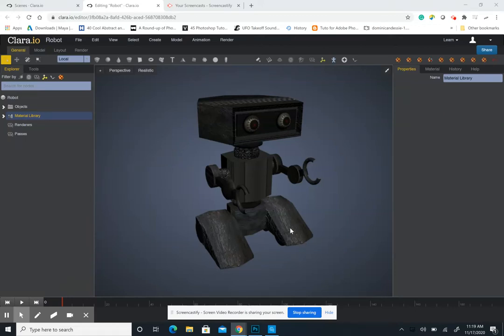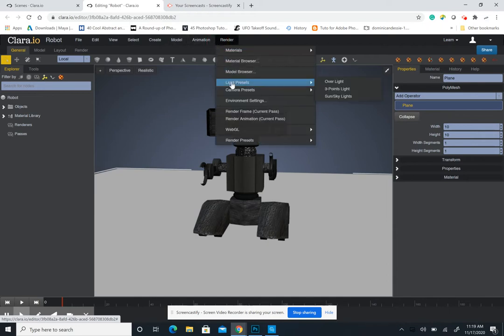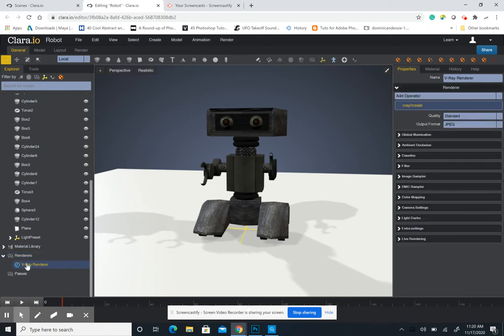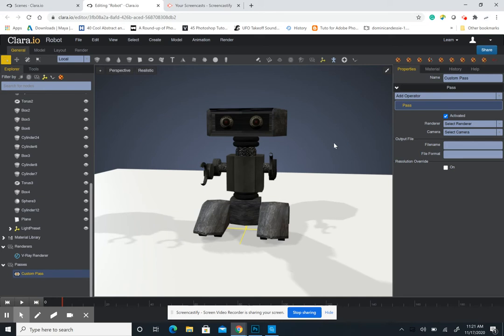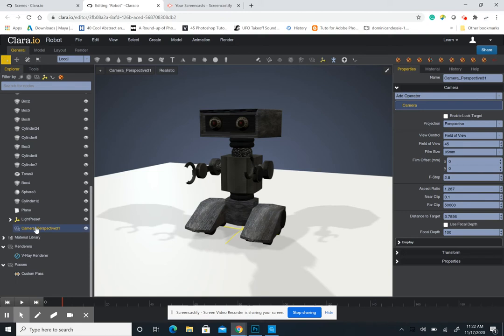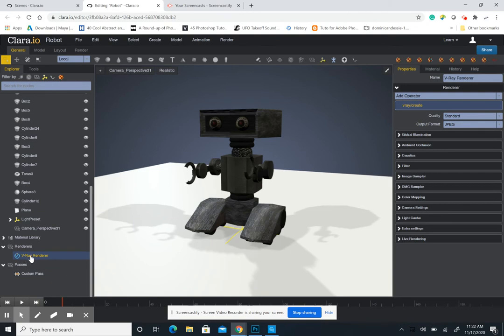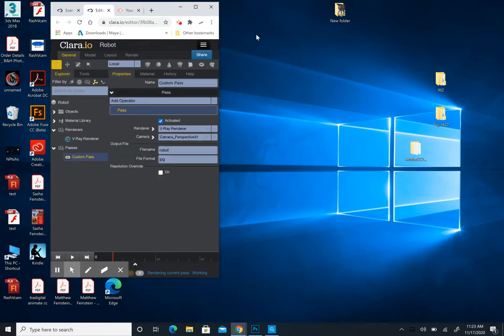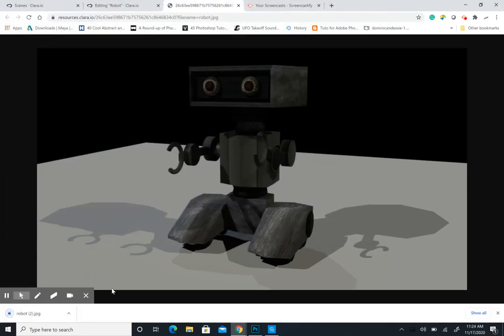Clara.io Rendering / 3 point lighting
Clara.io Rendering and 3 point lighting